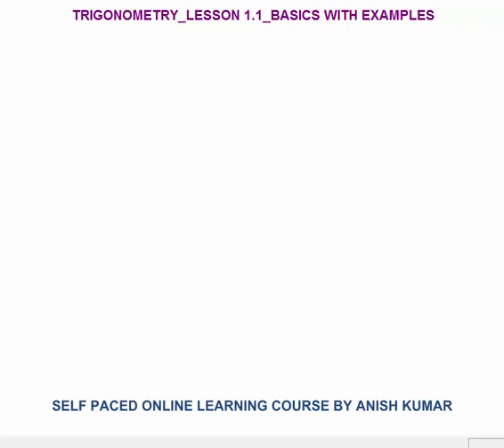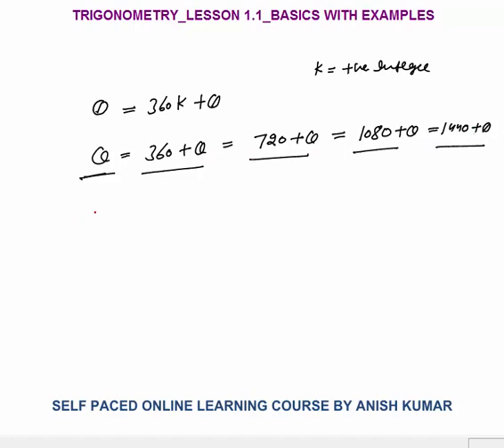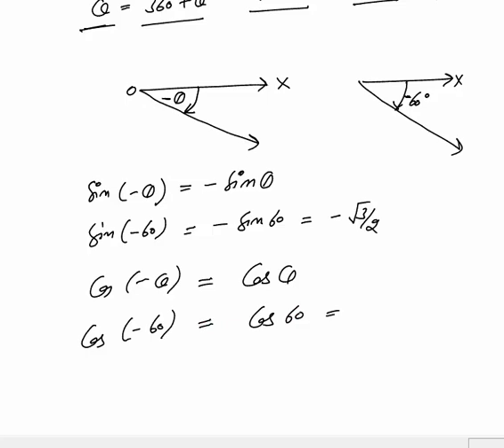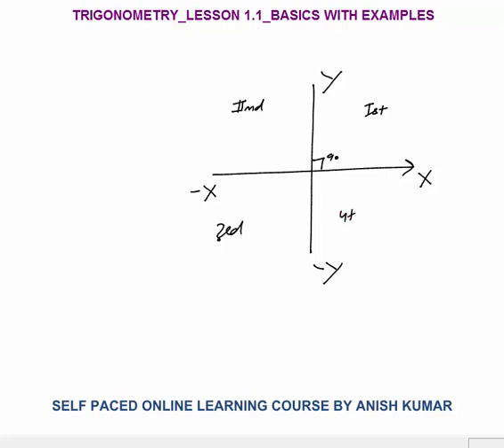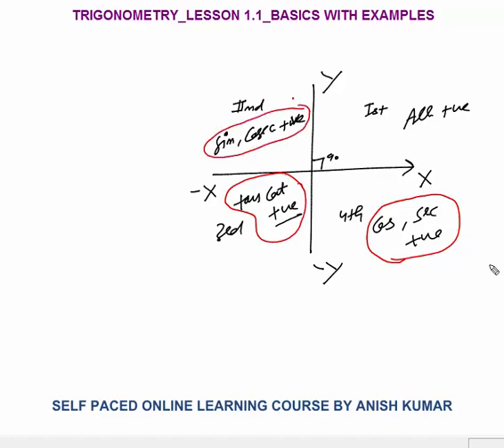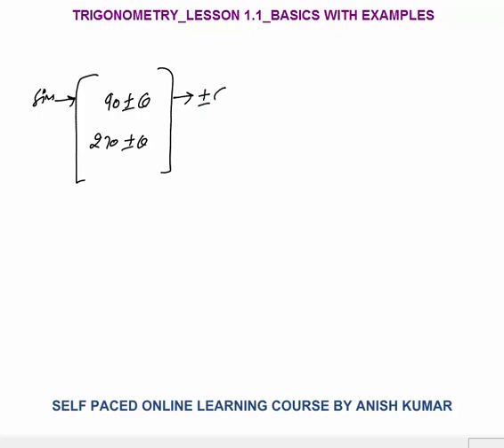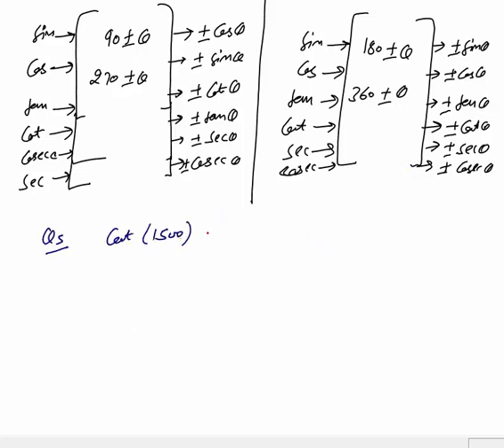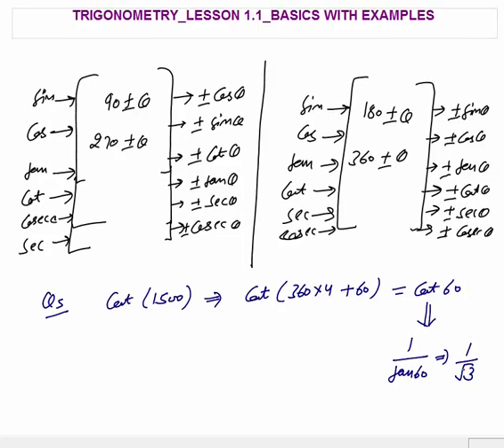TRIGONOMETRY_LESSON 1.1_SIN COS TAN VALUES_FOR CAT/SSC CGL/GMAT/GRE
Easy way to find sin cos tan value of large angles in trigonometry such as sin (120), cos (150), tan (-330), cosec (1950), cot (1500) etc.